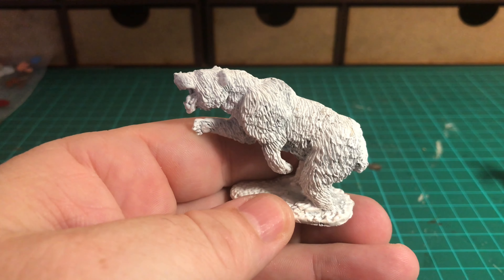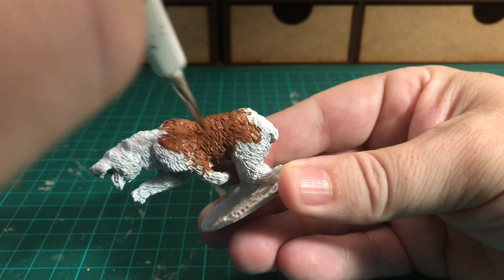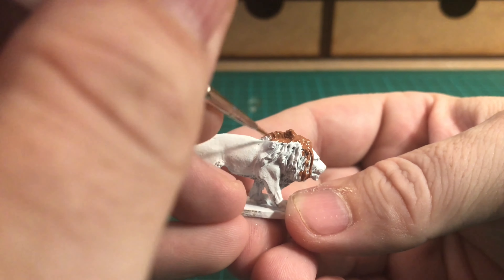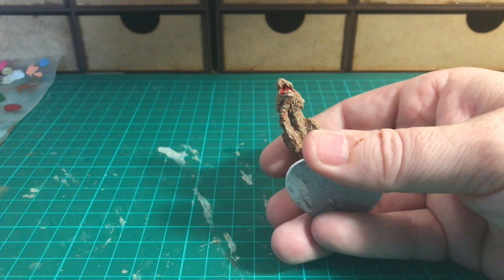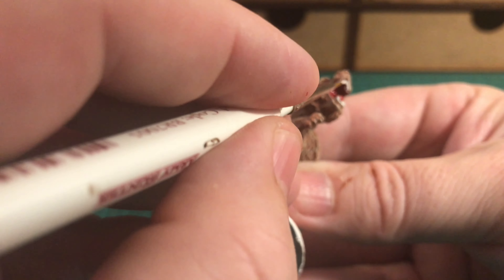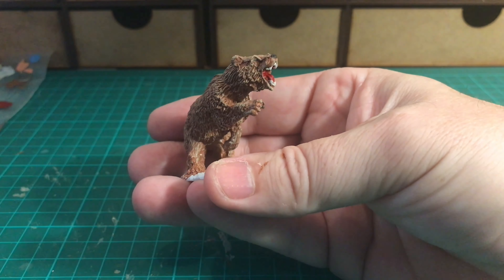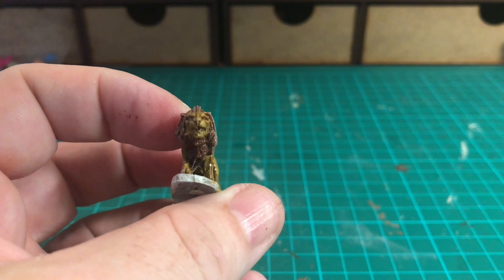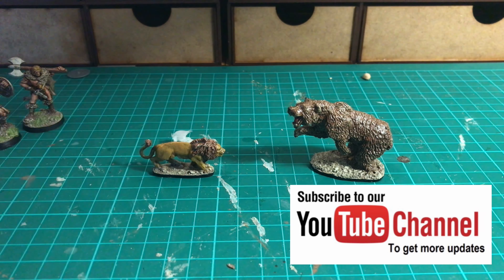Roman Gladiators - Wild Animals